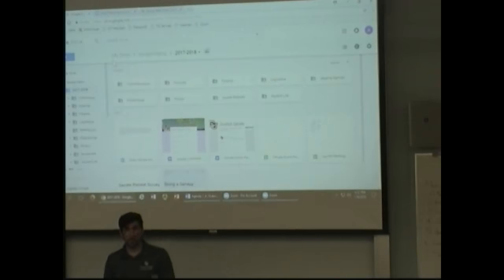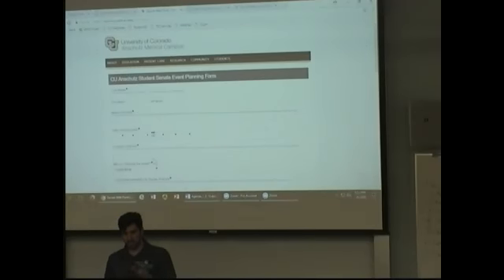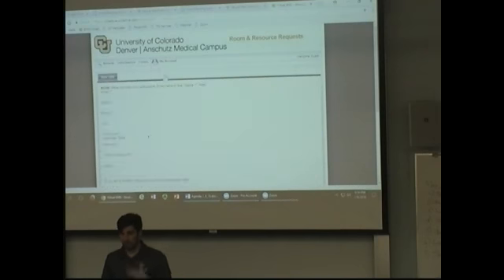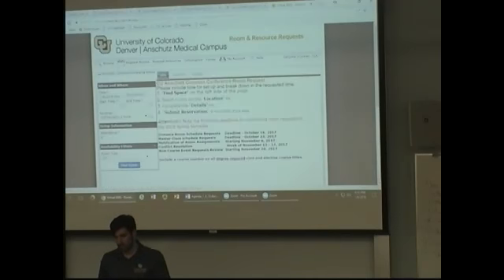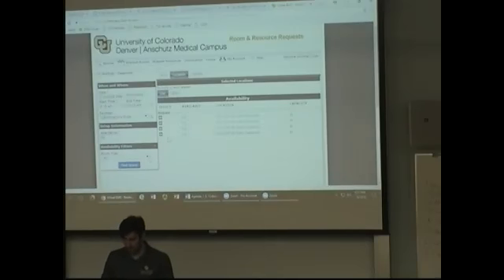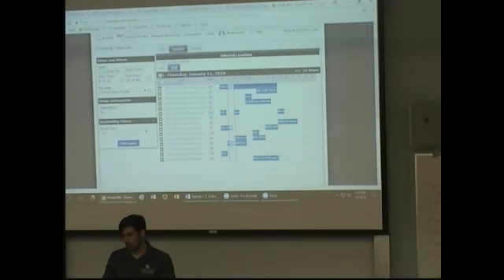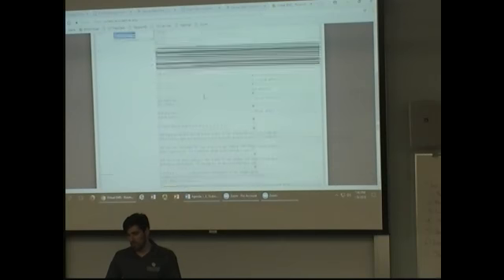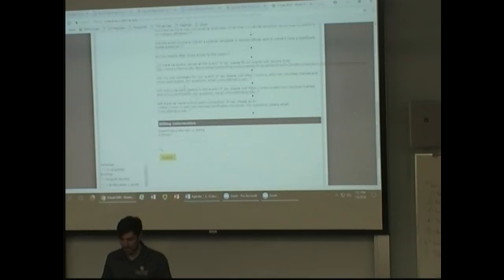Senate Event Planning Demo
This video details the event planning process for senators. The tools include google drive, formsack, and virtual ems.